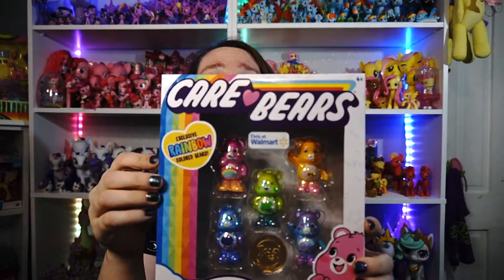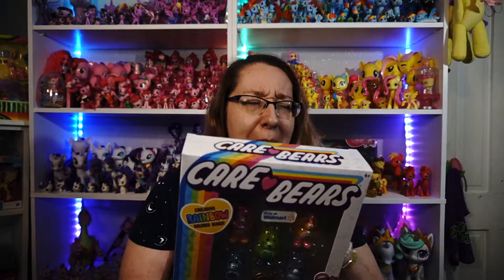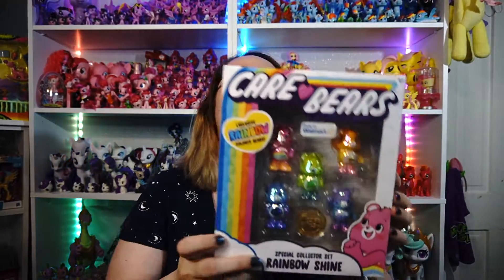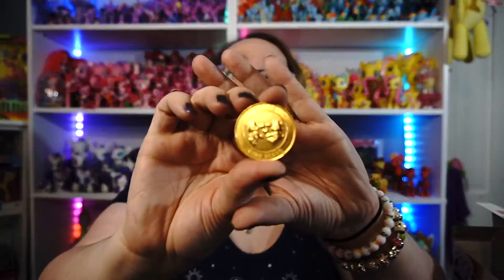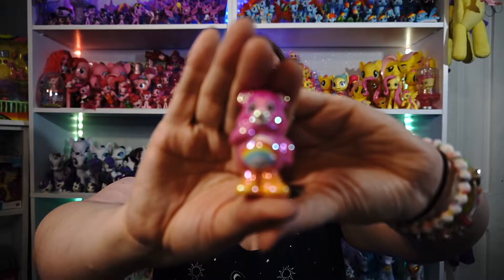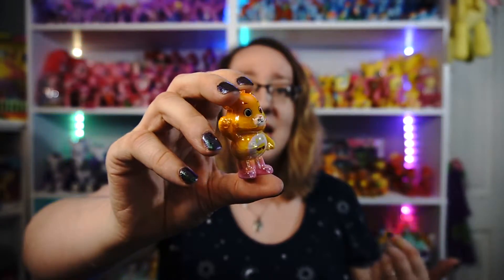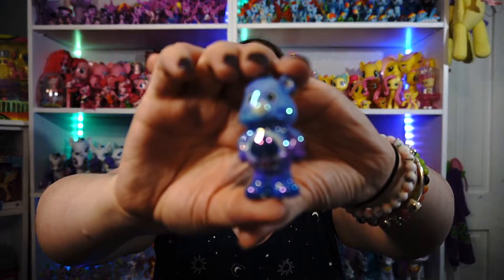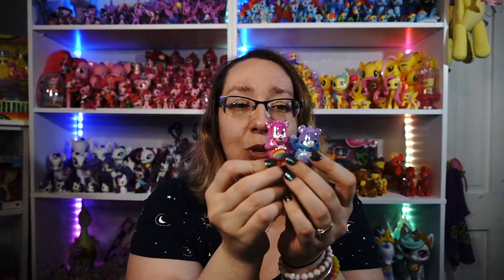Care Bears - Rainbow Shine Collectors Set